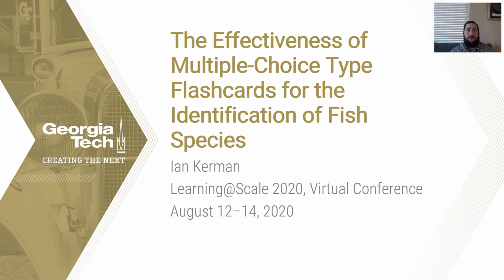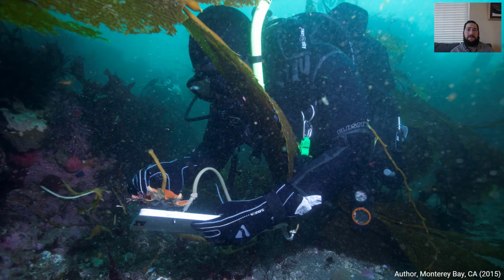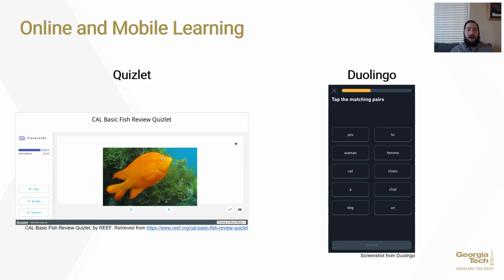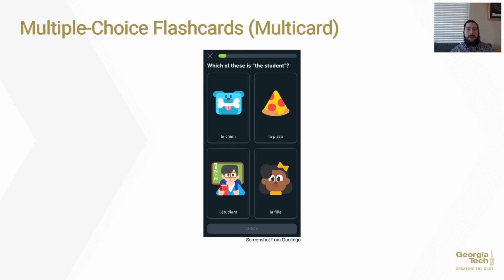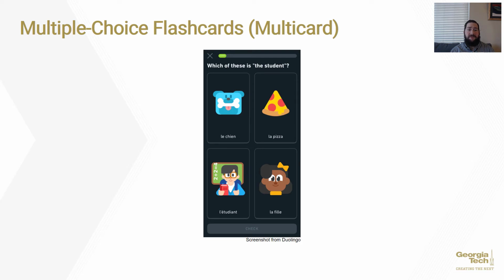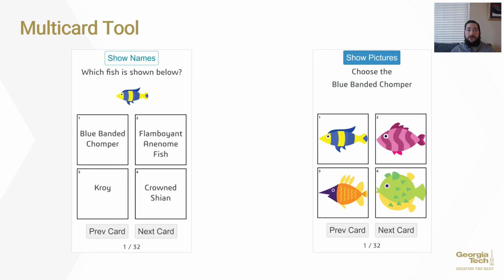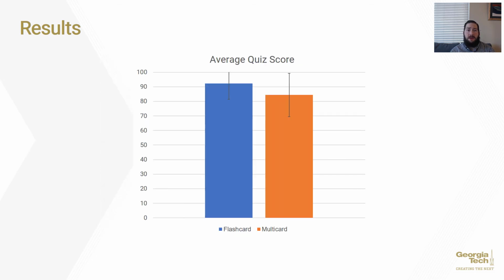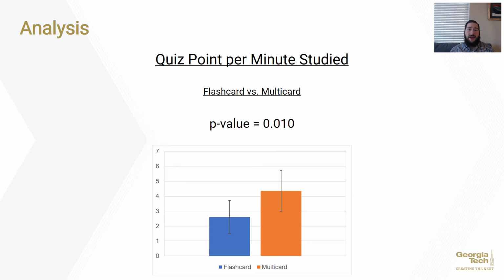The Effectiveness of Multiple-Choice Type Flashcards (3-Minute Pitch)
Ian Kerman presents his work-in-progress paper, which looks at the effectiveness of a multiple-choice type flashcard compared to traditional flashcards. The identification of fish species will be used as the topic of study. The theme was chosen because it relates to a need by the Reef Environmental Education Foundation (REEF), which requires SCUBA divers to identify fish during underwater surveys. In this experiment, volunteers studied fish species using either a flashcard or a multicard web application. At the end of the study period, volunteers took an exam to measure how well they could recall what they studied. Most volunteers did very well, with 14 of 17 scoring 80% or higher on the quiz. This skewing of the scores combined with a small sample size is thought to contribute to the results of the study not being statistically significant. An expansion of this experiment would recruit more volunteers and modify the studying conditions and content, leading to a more normally distributed set of scores.